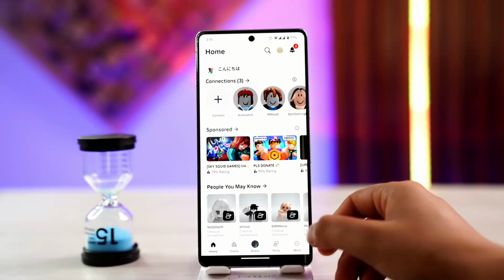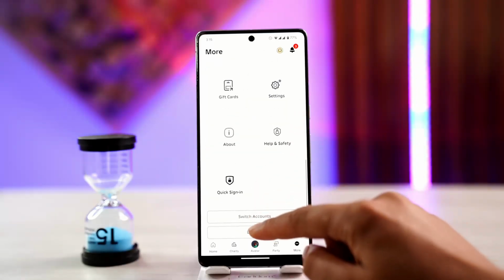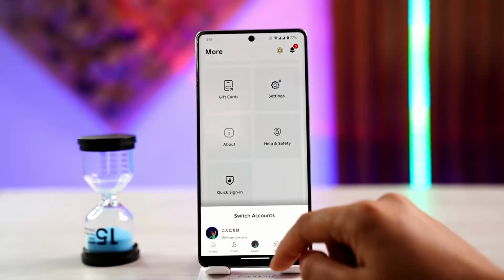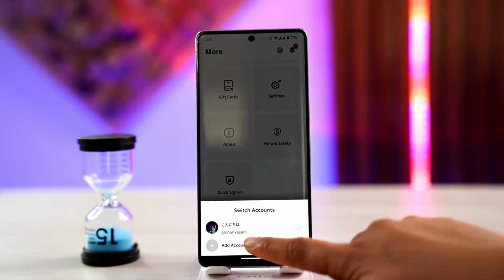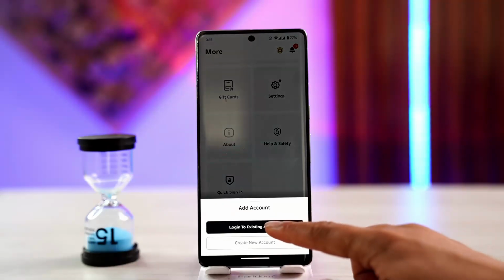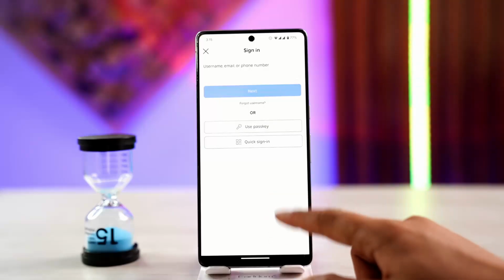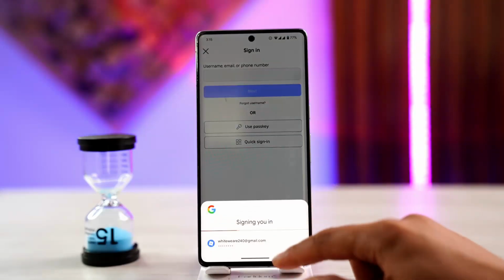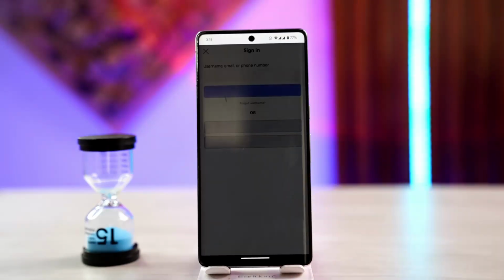How To Switch Roblox Accounts On Phone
Switching Roblox accounts on a mobile device isn't as direct as simply tapping a profile switcher, but it’s still very easy to do once you know where to look. Whether you're managing multiple accounts or sharing a device with a friend or sibling, this tutorial walks you through the correct way to log out of one Roblox account and sign into another using the mobile app.

Start by opening the **Roblox** app on your Android or iOS device and log into your current account if you're not already signed in. Roblox does not have an automatic account switch feature like some platforms, so switching accounts requires a manual sign-out and sign-in process.

From the home screen of the Roblox app, tap the **More** menu (three dots) located at the bottom-right corner of the screen. Scroll down to the bottom of this menu and tap **Log Out** or, in newer versions, you may see an option labeled **Switch Account**. Tapping this will bring up options like **Add Account** or **Log into Existing Account**.

If you tap **Log into Existing Account**, you’ll be prompted to enter the credentials for the other Roblox account you want to use. Once logged in, you'll be taken to the homepage of that account, and all preferences, friends, and games will reflect the new login.

If you're managing multiple accounts, using the **Add Account** option (when available) can save time by storing credentials, but you’ll still need to log out to switch between them. Always remember to log out properly, especially on shared devices, to protect your account information.

Timestamps:
0:00 Introduction
0:15 Opening Roblox and Understanding Account Switching
0:44 Logging Out and Selecting Switch Account
0:55 Logging In to a Different Account
1:05 Conclusion